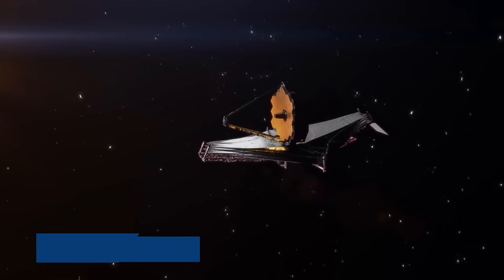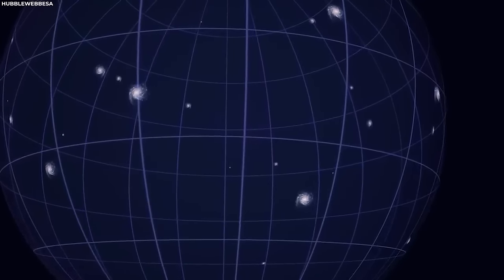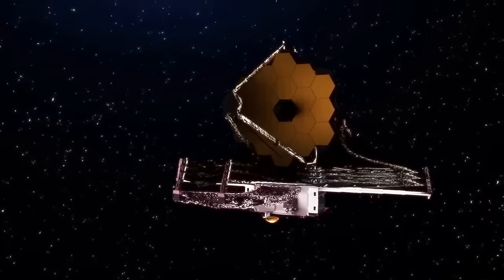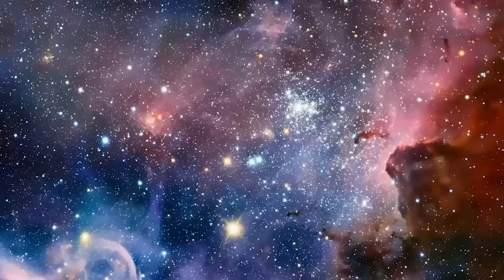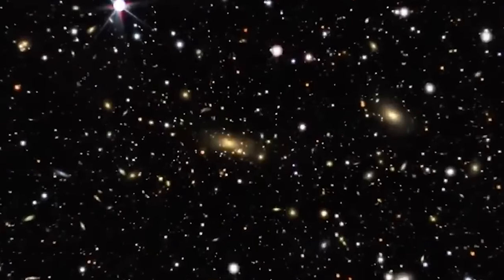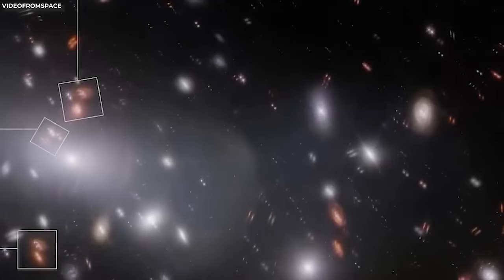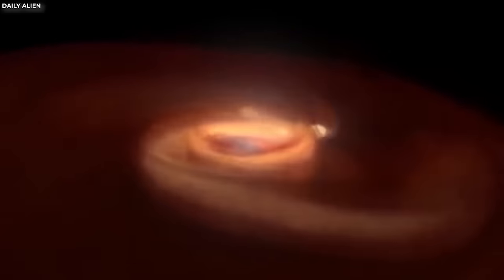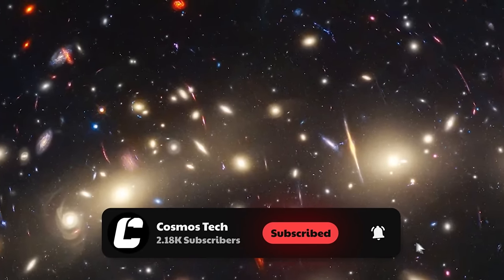Neil deGrasse Tyson: "James Webb Finding ENDS Debate in Physics SHATTERING Image"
Embark on a cosmic journey with us as we unveil the mysteries of the universe through the lens of the James Webb Space Telescope. From the edge of the observable universe to unexpected discoveries that challenge our understanding, this video promises a captivating exploration of space and time.

1 MINUTE AGO: The Latest Discovery of the James Webb Telescope Could Destroy the Universe!
The Latest Discovery of James Webb Could Destroy the Universe!
The Latest Discovery of the James Webb Telescope Could Destroy the Universe!
Michio Kaku Reveals That the Discovery of the James Webb Telescope Could Be a “Universe Breaker”!
1 MINUTE AGO: James Webb Telescope Captures Most Terrifying Image Ever Seen In History!